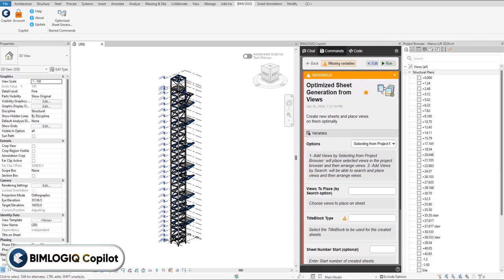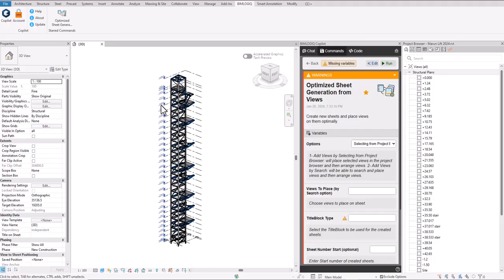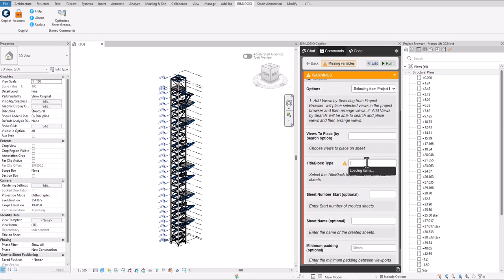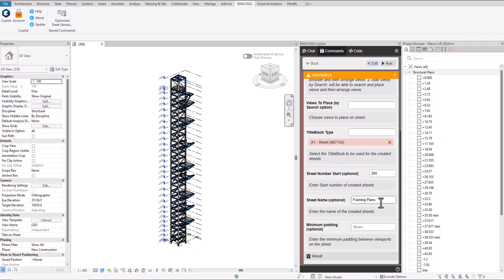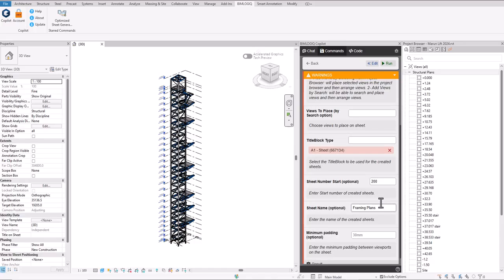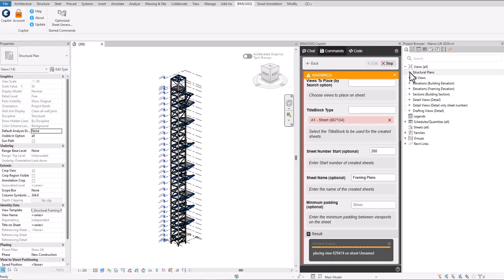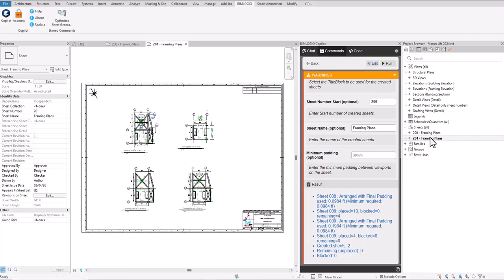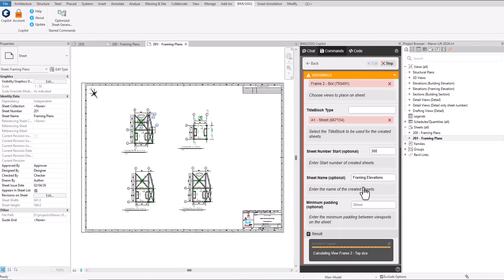Optimized Sheet Generation from Revit Views | Auto Sheet Creation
In this video, we show how BIMLOGIQ Copilot can automatically pack, optimize, and arrange multiple Revit views on sheets using a powerful public command.

Manually placing views on sheets is often slow and inefficient—especially when working with a large number of views or limited sheet space. BIMLOGIQ Copilot fully automates this workflow by analyzing view sizes, calculating optimal layouts, and distributing views across multiple sheets when required.

✨ What you’ll learn in this tutorial:

Flexible View Selection → Select views directly from the Project Browser or locate them using the search feature.

Optimized View Packing → Automatically generate the most efficient layout based on view dimensions and minimum spacing.

Title Block Selection → Choose the title block used for sheet creation.

Optional Sheet Naming & Numbering → Define starting sheet numbers and custom sheet names.

Automatic Sheet Creation → When views don’t fit on a single sheet, additional sheets are created and recalculated automatically.

📌 Examples demonstrated in this video:

Placing framing plan views by selecting them directly from the Project Browser.

Placing elevation views using the search option.

In both scenarios, Copilot determines the optimal layout and neatly arranges the views across one or more sheets.

This command helps you save time, minimize manual effort, and produce clean, professional sheet layouts with ease.